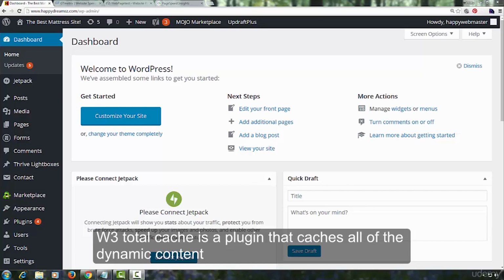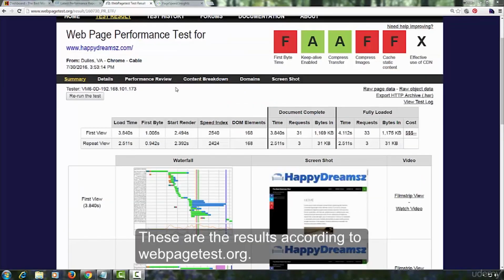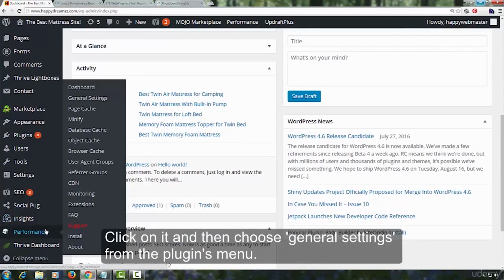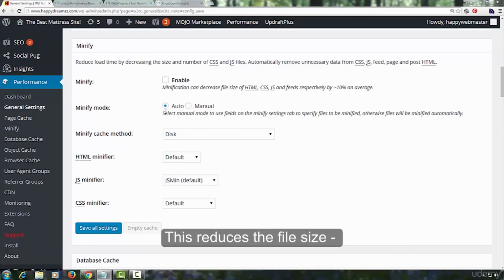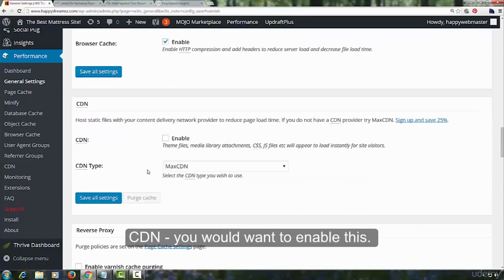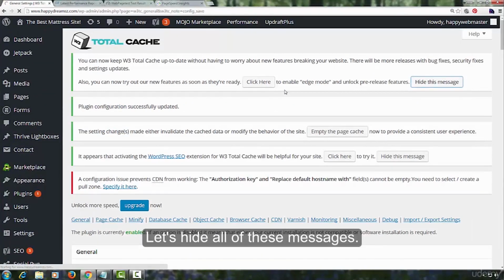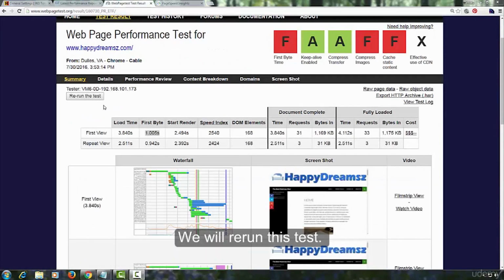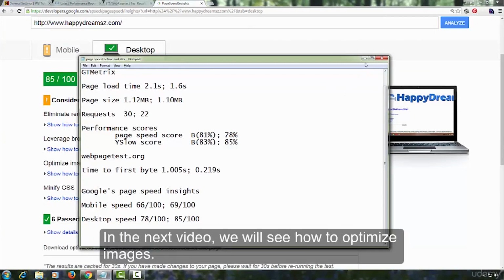Amazon Affiliate Marketing + SEO |080 W3 Total Cache Settings